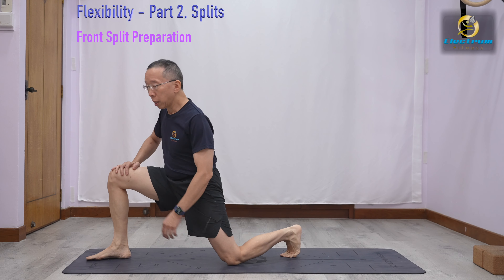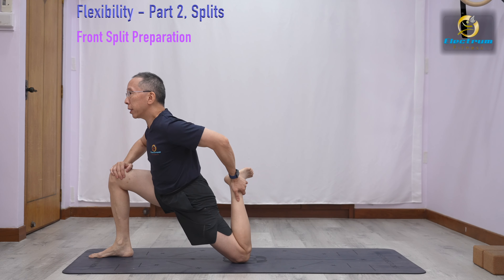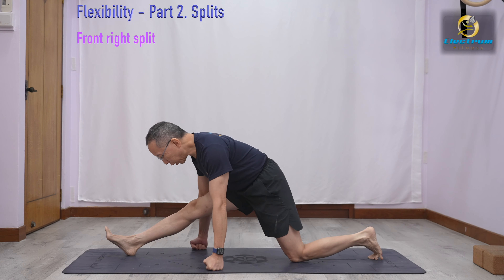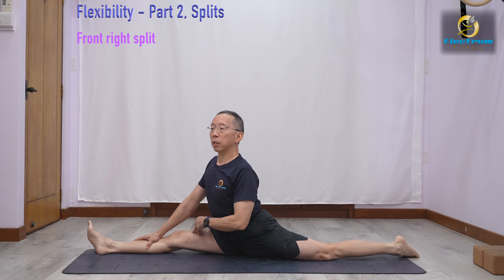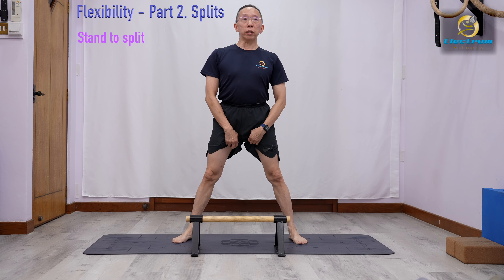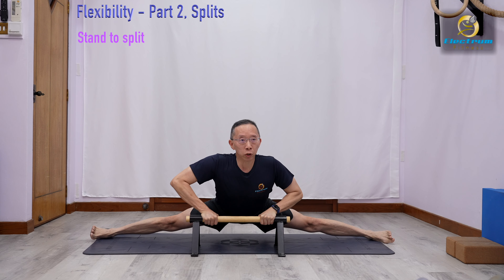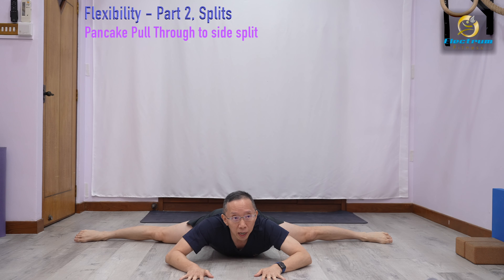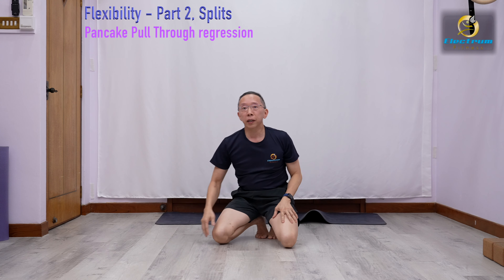Flexibility Part 2 - Front splits and Side splits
Part 2

These are the stretches I use most often myself and for my students for front and side splits  These  have worked very well for my students, with marked improved flexibility within a few months.

The front split is relatively easier than the side split, but the front split has front right, front left, so needs to be practice twice for each side, whereas side split only need to be practiced once.

Do some light activity and leg swings to warm up before stretching. Stretches can be done standing up, on a table, lying down or siting down.  Don’t need to do all, just choose which you find easiest to start with.  But try to eventually aim to sit down to do the pancake stretch which is the most useful of all the stretches.  For all stretches, move smoothly with the back straight and core engaged.

Hold each of the stretches for a minimum of 1-3 mins, but listen to your body, and stop the stretch if it feels excessive.

Start with twice a week for 1-2 weeks, and work up to 4-6 times a week.  Flexibility requires more frequent training than strength training.

Robin Chee, WSWCF Certified Trainer
Founder, Electrum Fitness

Chapters:
0:00 - Split demonstration
0:23 - Introduction
0:39 - Front split preparation
2:10 - Front right split
4:01 - Front left split
5:15- Stand to side split
6:53 - Pancake pull through to side split
8:00 - Pancake pull through regressions
8:56 - Conclusion